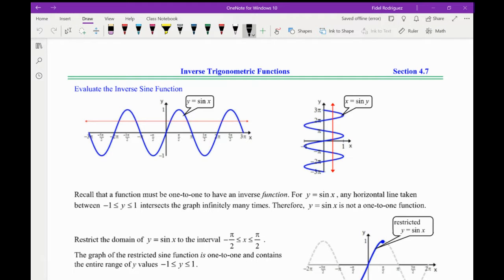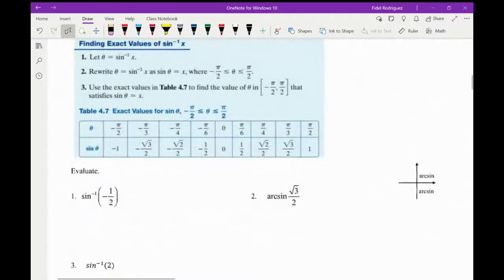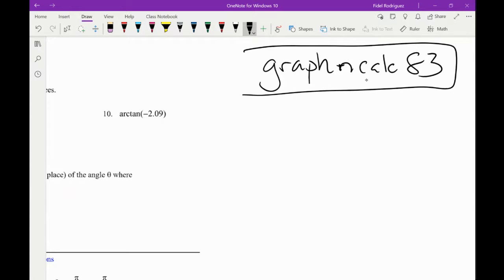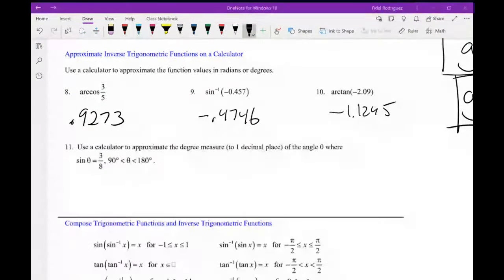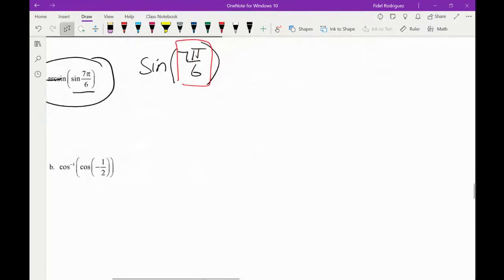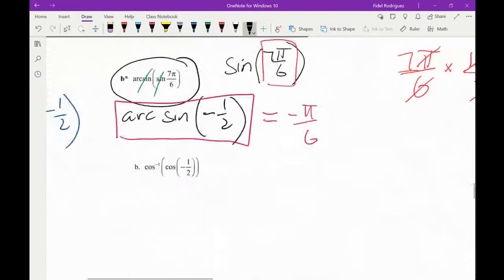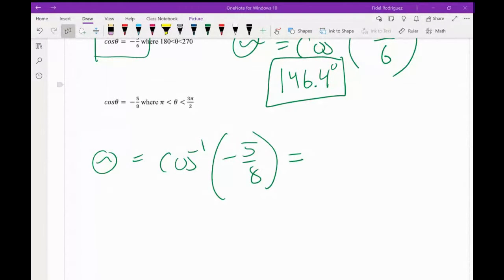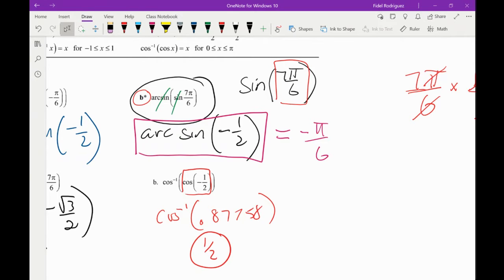2412 4 7